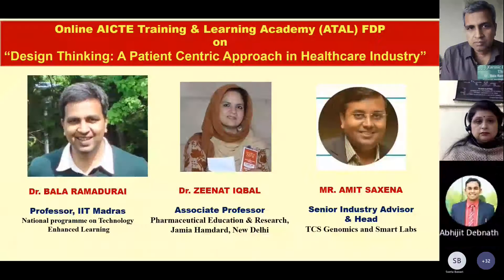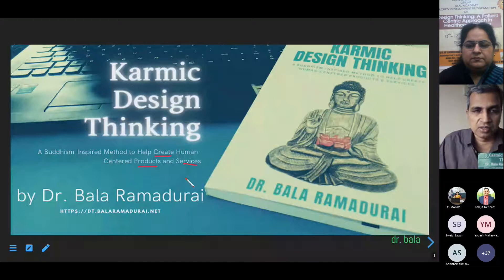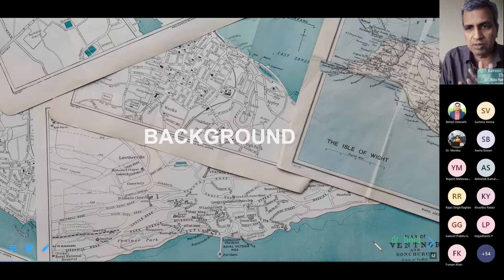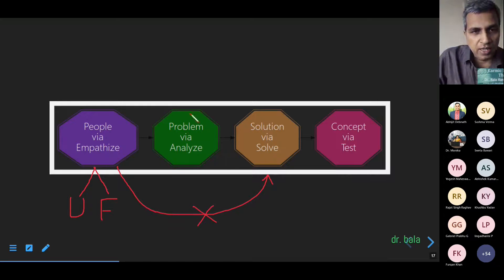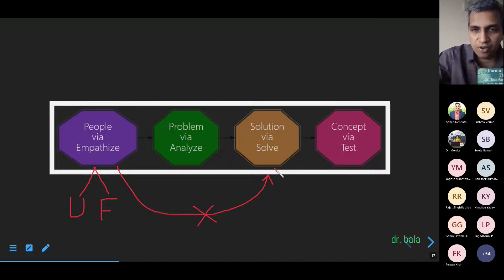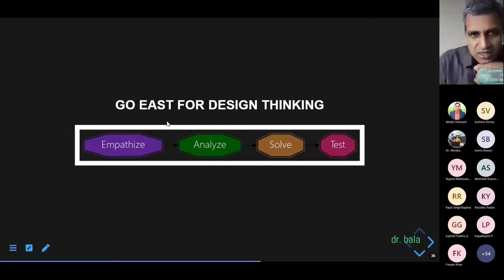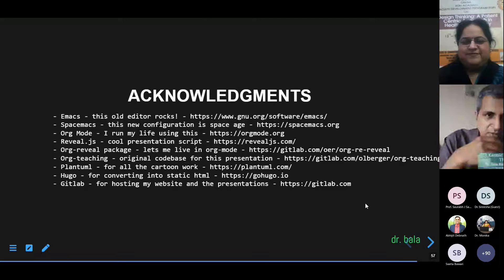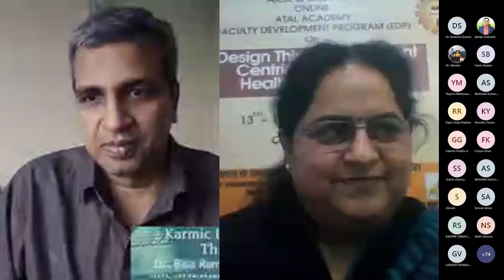Karmic Design Thinking